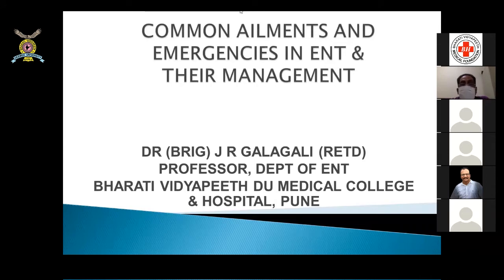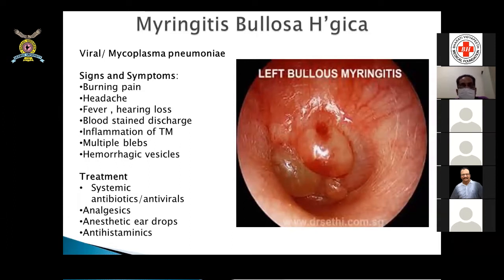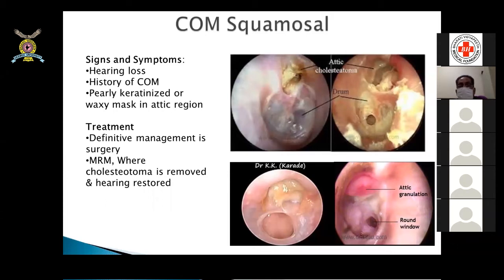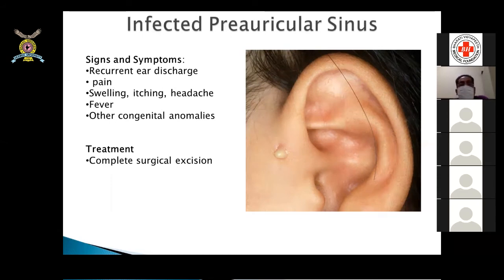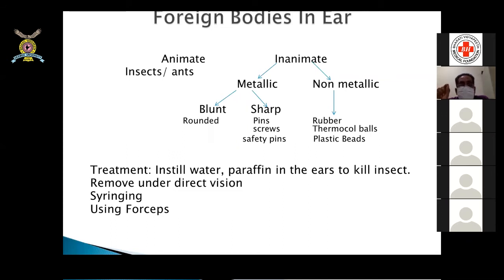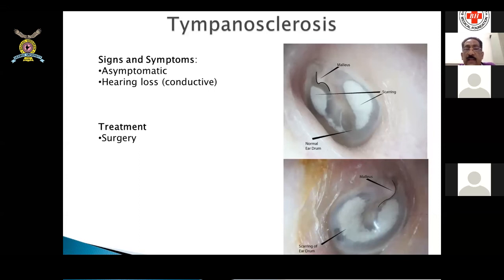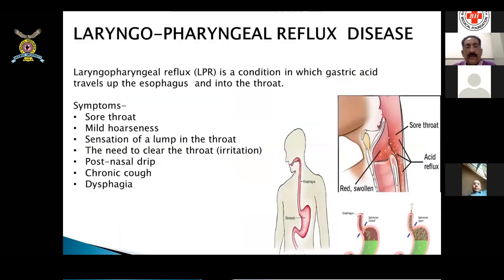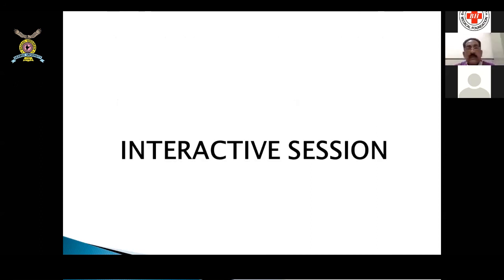CME on "Common Ailments & Emergencies in ENT & Their Management” Dr (Brig) J.R. Galgali (Retd.)